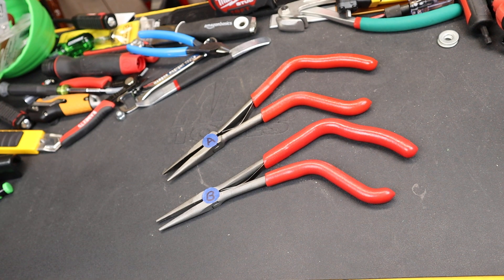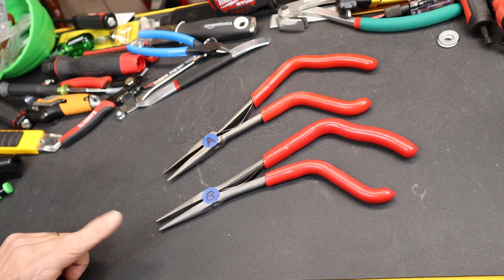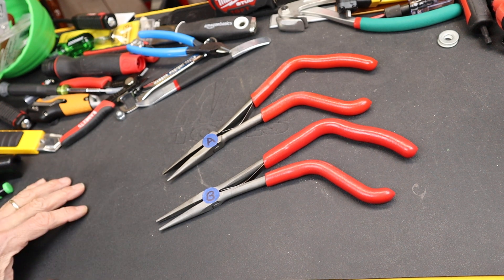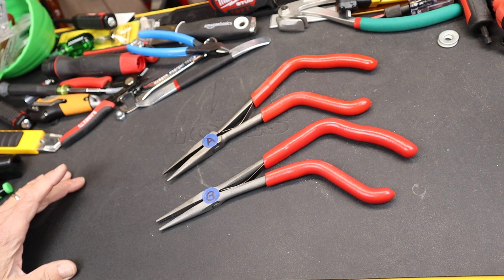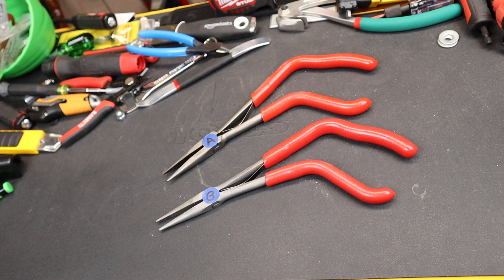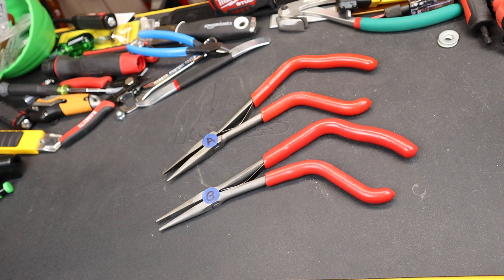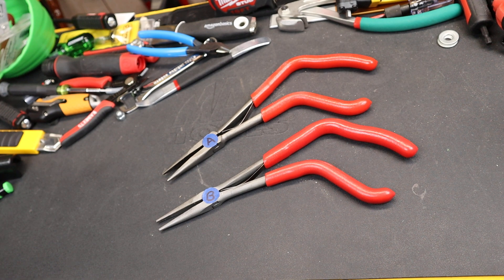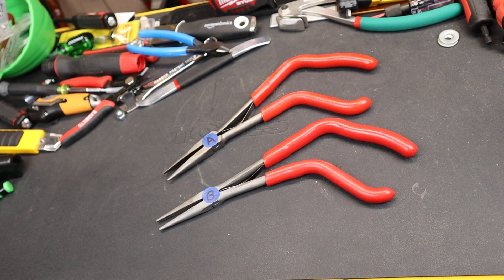Guessing Game: Snap or ICON? Place your guess in the comments. No reveal in this video. Just fun!